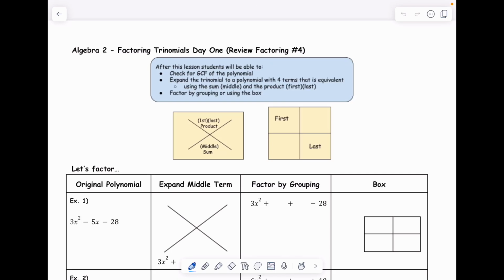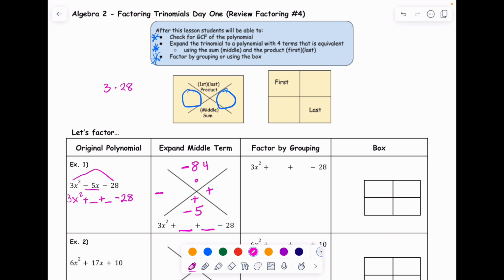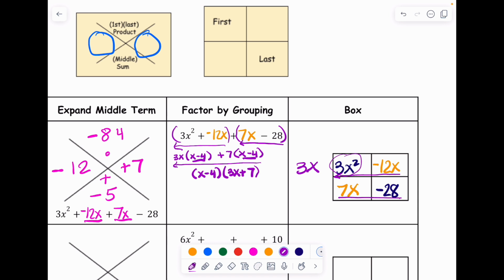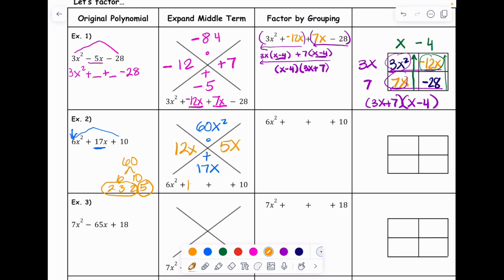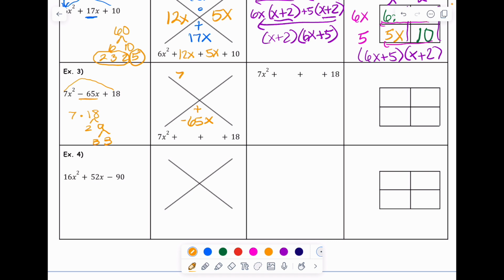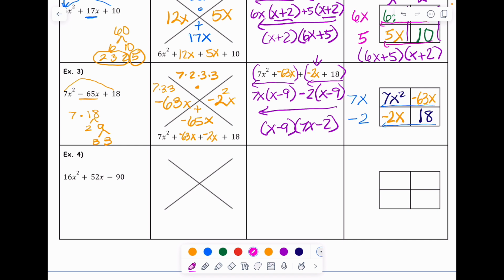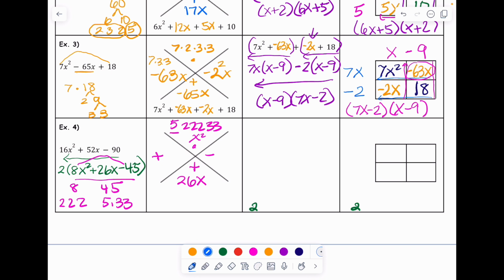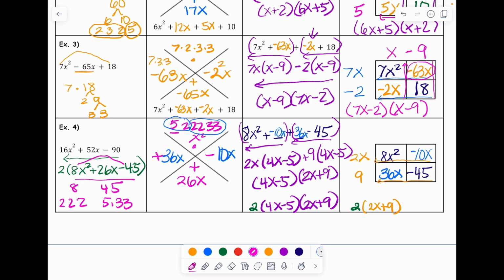Algebra 2 - Factoring Trinomial LC not = 1